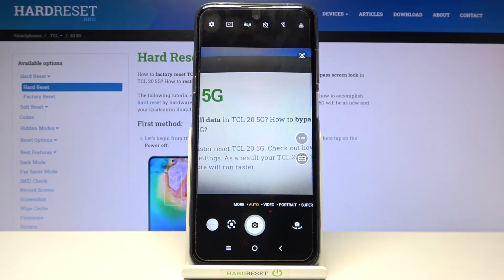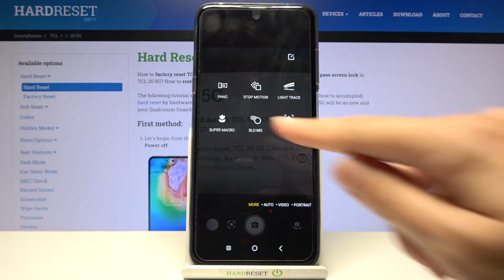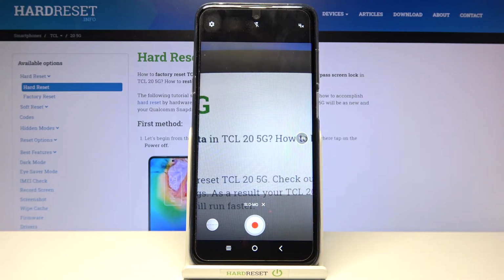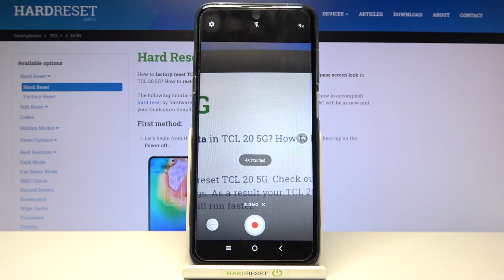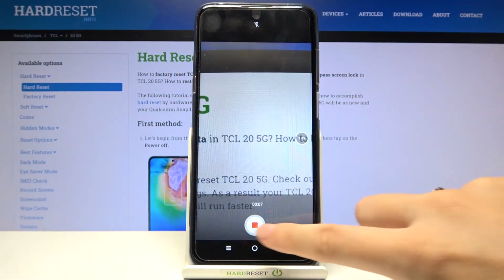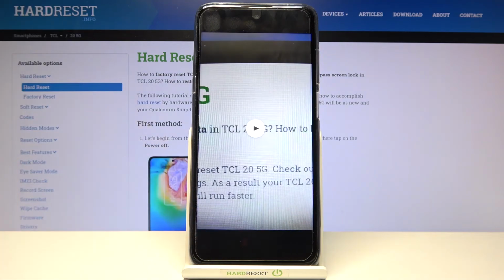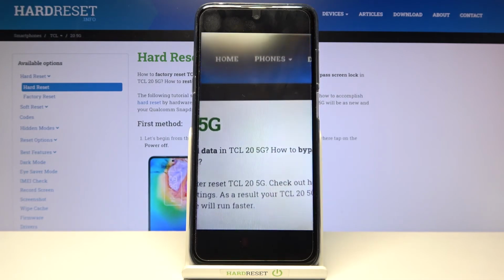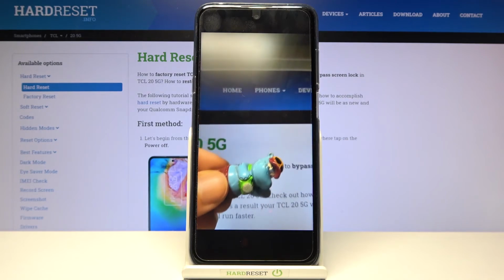Record Slow Motion Video – TCL 20 5G and Camera Additional Modes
Slow Motion is one of the most important effects that you can apply while shooting a video. Check out our tutorial on how to create beautiful slow-motion videos on your TCL 20 5G device.

How to Activate Slow Motion on TCL 20 5G? How to Use Slow Motion on TCL 20 5G? How to Record Video in Slow Motion on TCL 20 5G? How to Manage Video Features on TCL 20 5G? How to Record In Slow Motion on TCL 20 5G? How to Make Video with Slow Motion on TCL 20 5G?